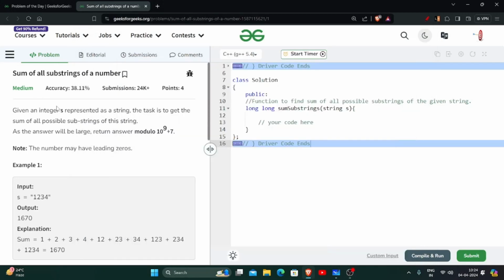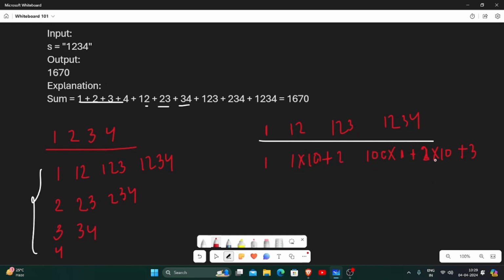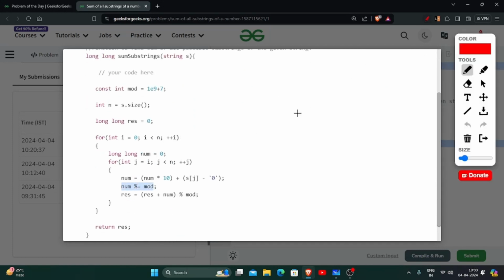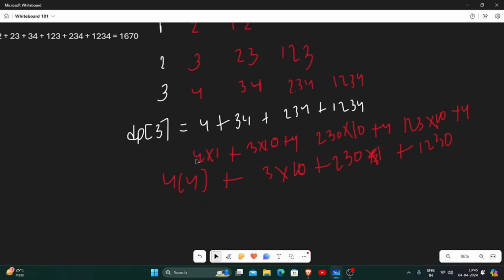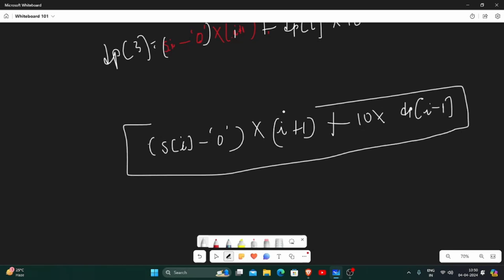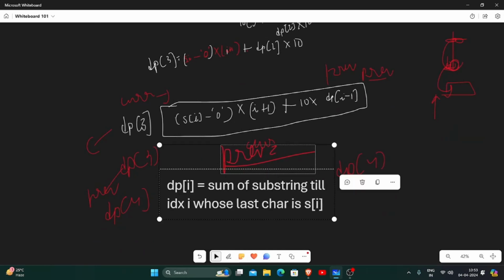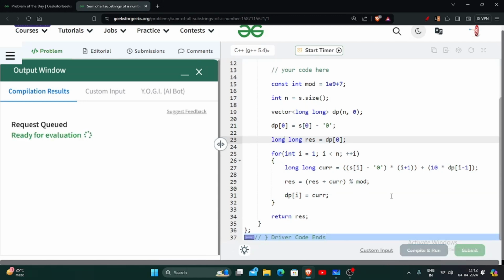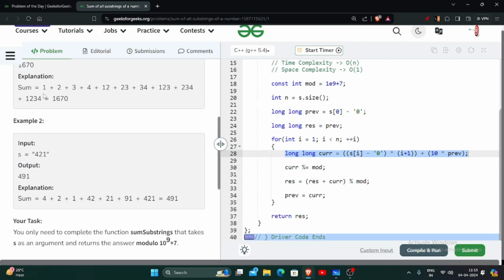Sum of all substrings of a number | Space Optimised dp | gfg potd | 04/04/2024 | Problem of the Day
TimeCodes

0:00 Problem Walk Through, bst and lca discussion
3:02 Naive Approach
8:07 Optimised Approach (intuition)
17:23 Optimising space
19:29 Code [2 Approaches] (use of mod)
25:57 Time and Space Complexity Discussion

gfg potd
potd gfg
potd today
potd
gfg